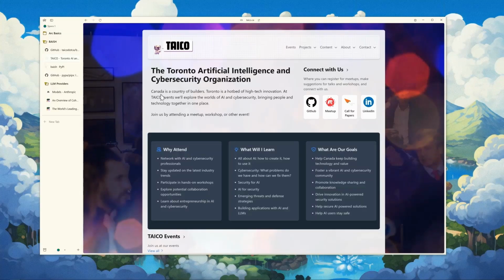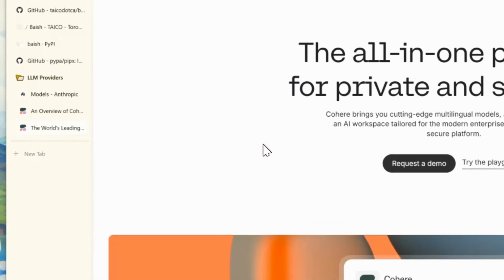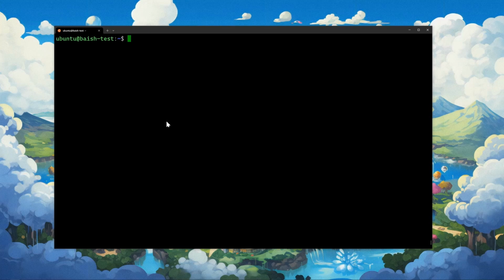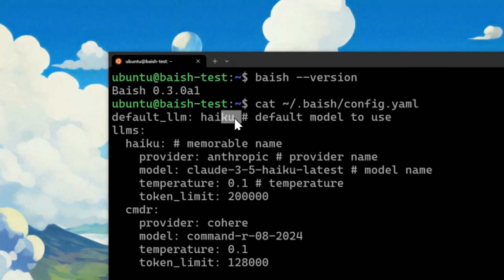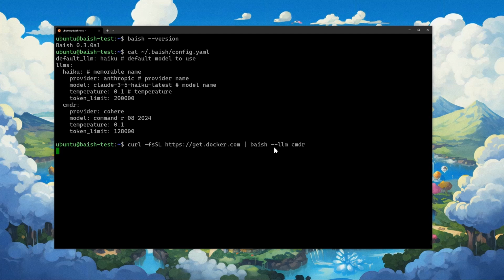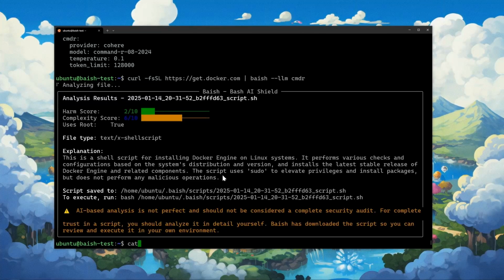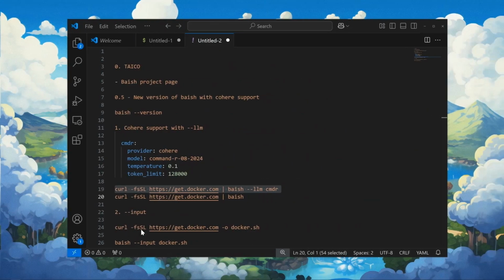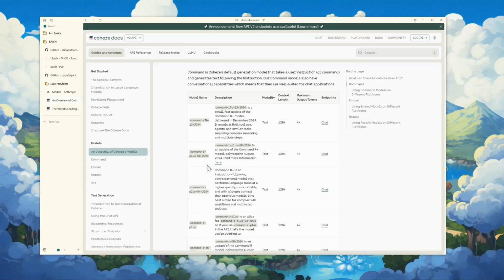TAICO - Baish...now with Cohere support!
In this recording, we take a look at the recently added Cohere support for Baish. You can call multiple LLMs with Baish by setting them up in the config file and using the --llm option. As well we take a quick look at the --input option.

Check out TAICO - The Toronto AI and Cybersecurity Organization and their Baish project!